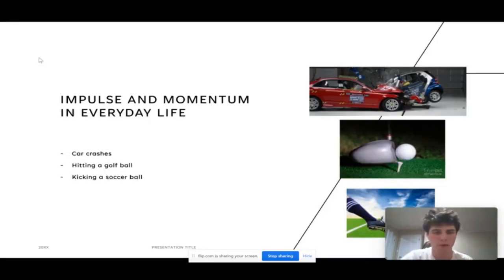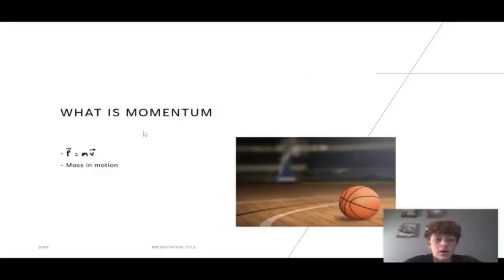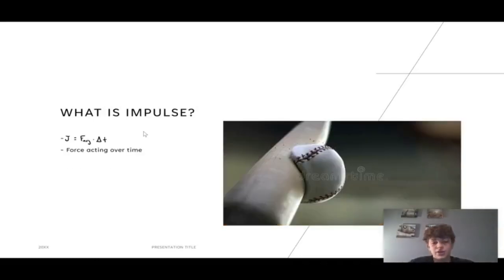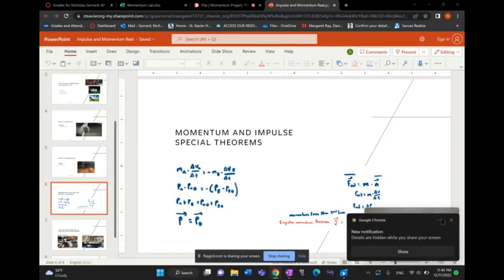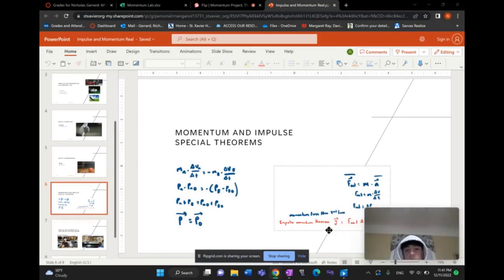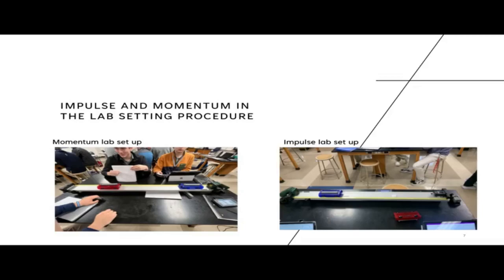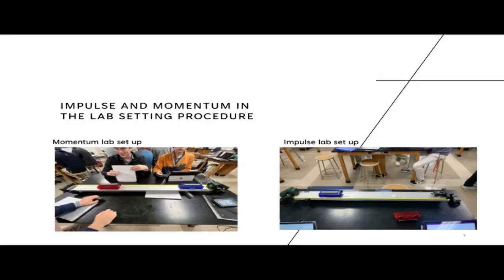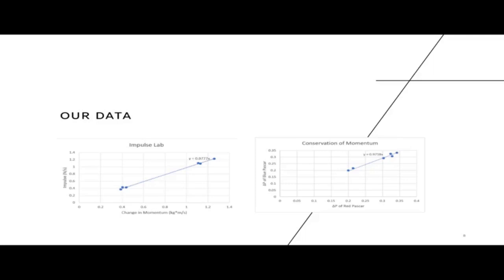Impulse + Momentum and their everyday applications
This video was created to help AP Physics 1 students to better understand Impulse and Momentum and how these concepts relate to each other. Hope you enjoy!